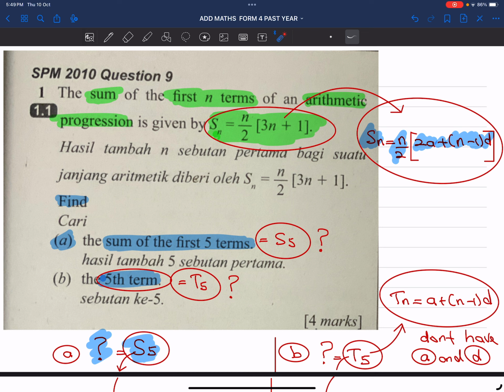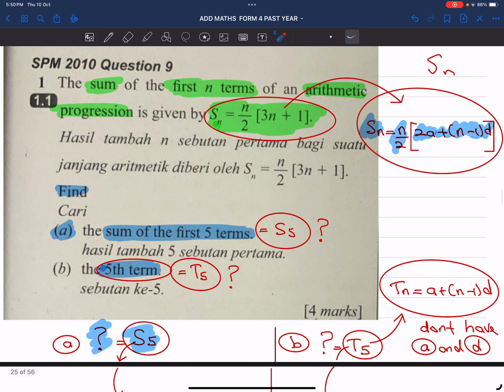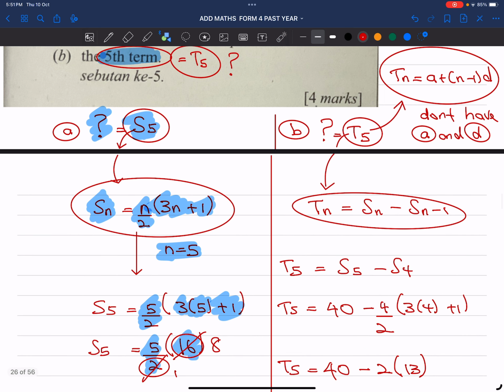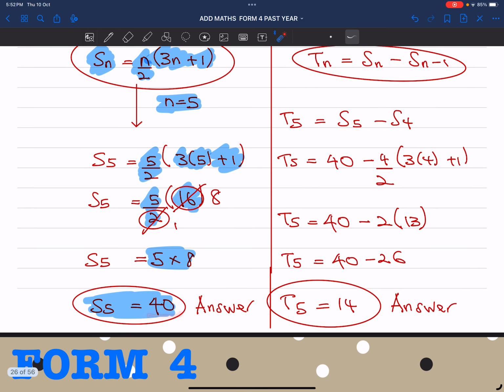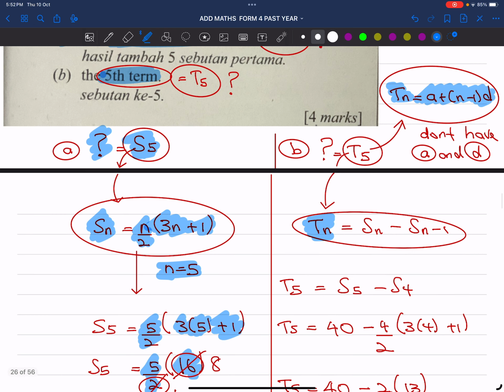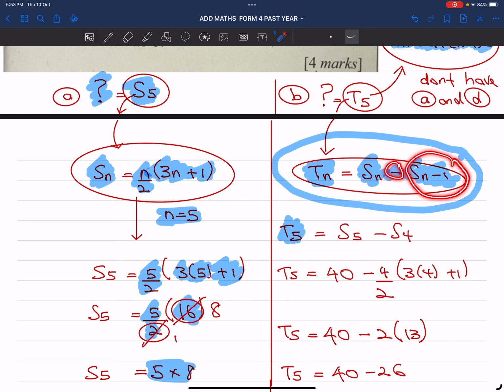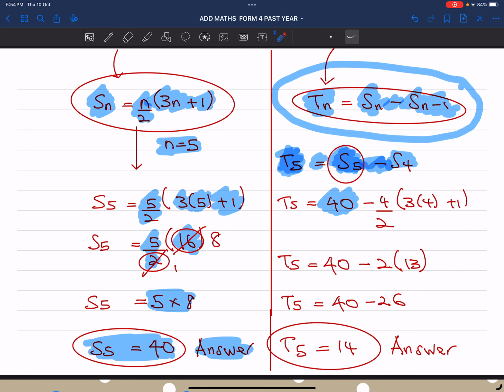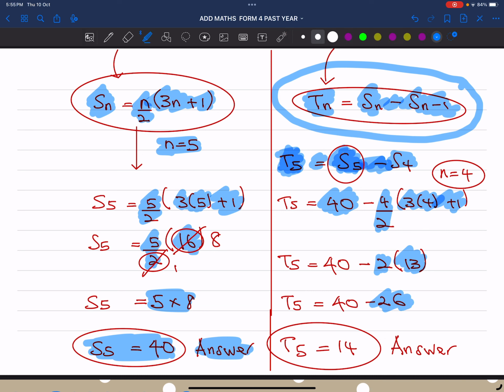ADD MATHS-PAST YEAR SPM